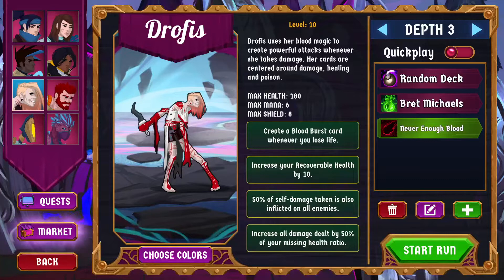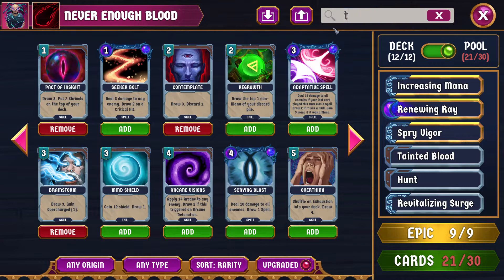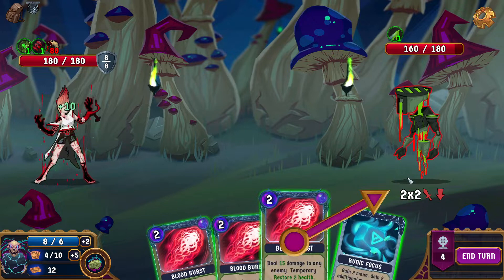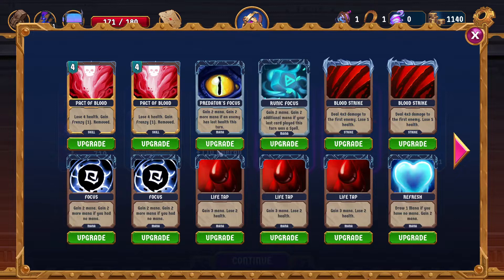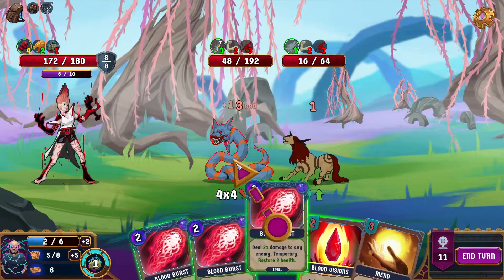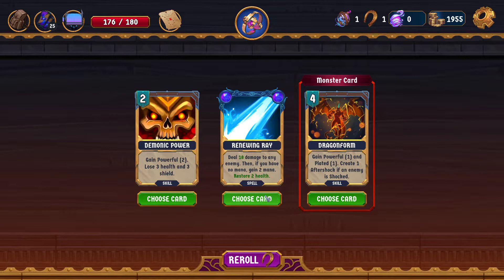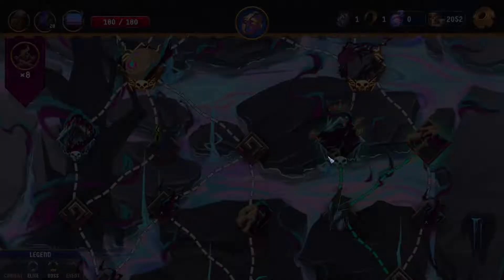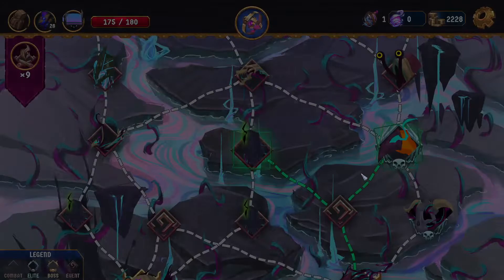Breach Wanderers - Drofis VS Depth 3: Bleeding Frenzy (v6102 Beta)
Love it when you just get some very fair items.

00:00 Deck Overview
05:42 The Run